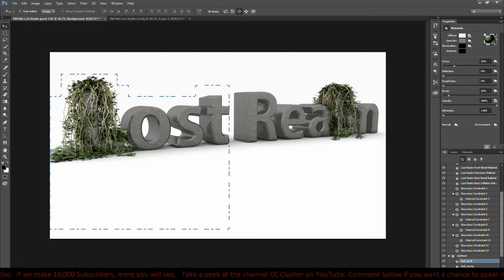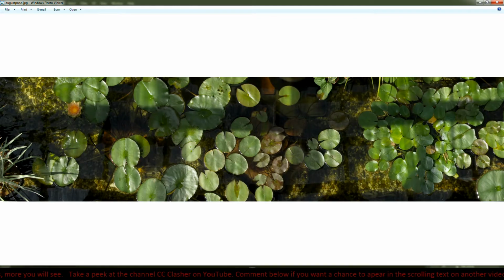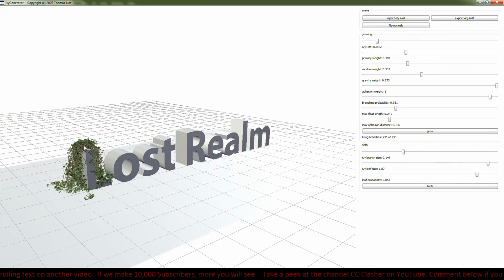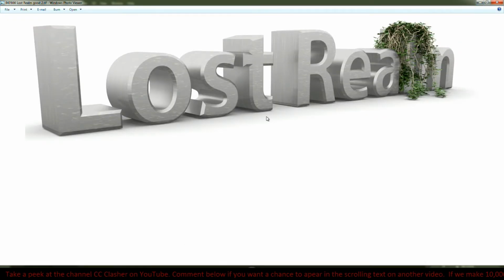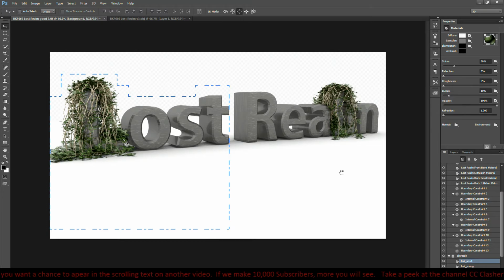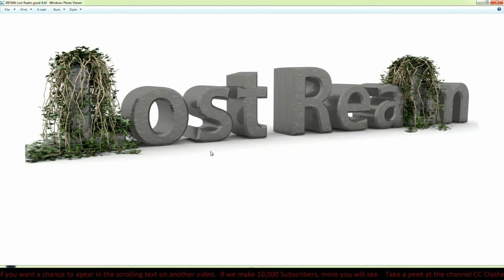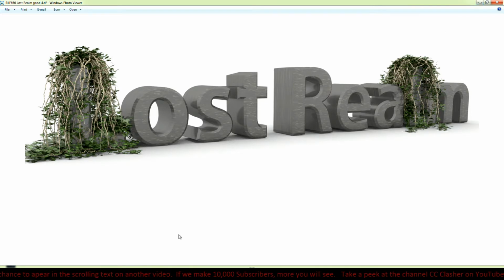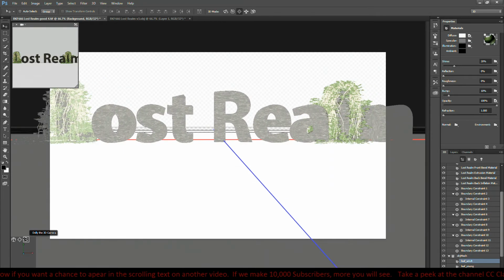Castle Clash - Photoshop Fun - Part 3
Put different leaves on the vines and upped the resolution a bit. Making another still to see what it looks like.